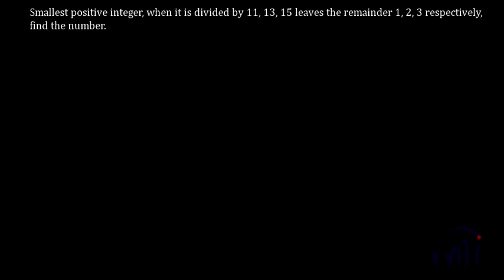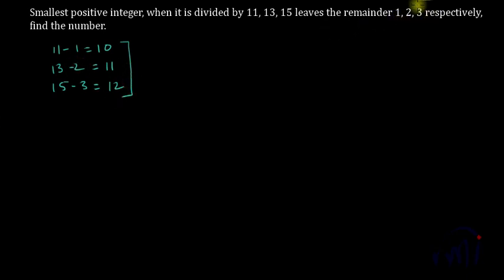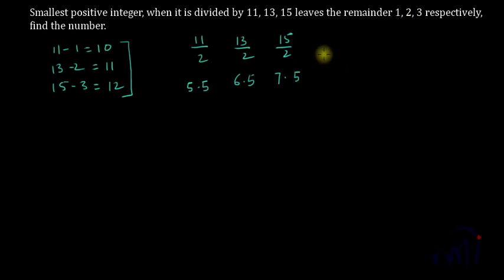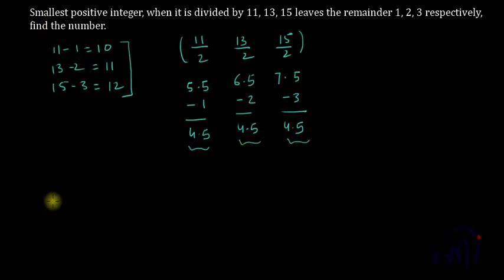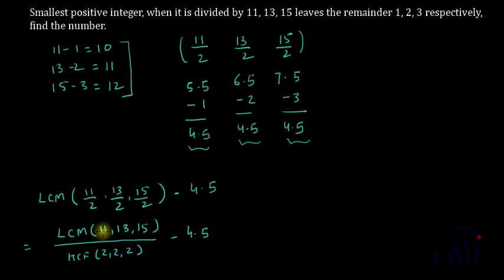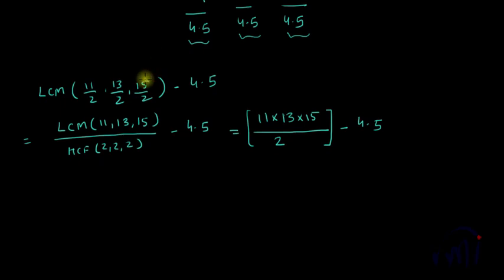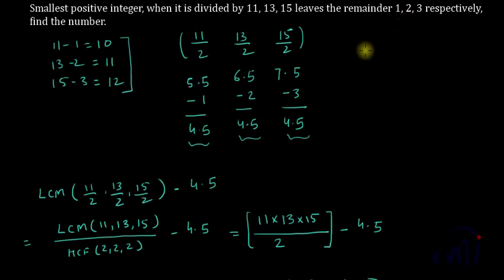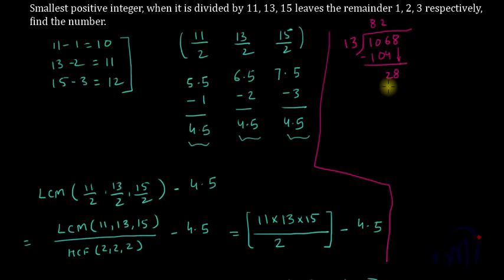Smallest Number divided by 11,13,15 leaves remainder 1,2,3 | IBPS | Bank PO | SSC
Problem based on LCM of Fractions